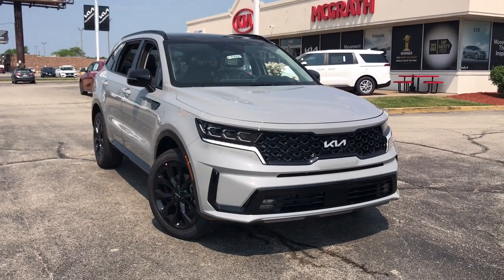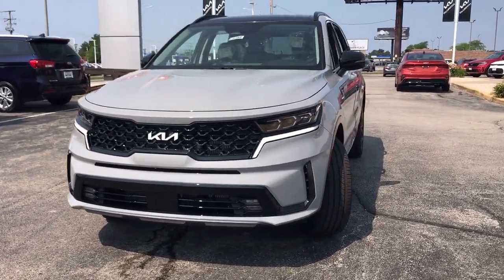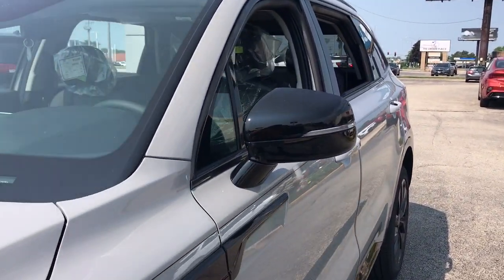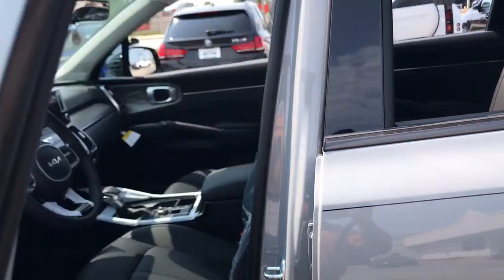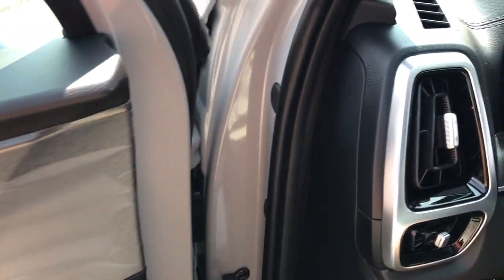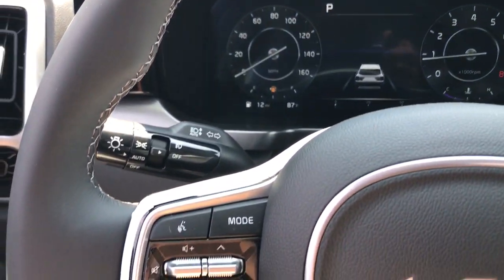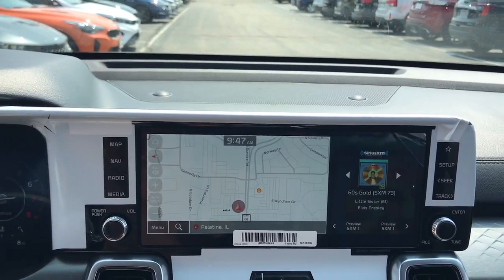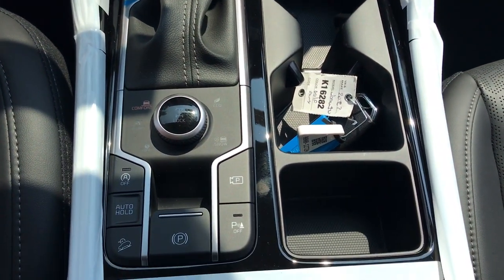2023 Kia Sorento Arlington Heights, Buffalo Grove, Des Plaines, Skokie, Glenview, IL K16282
Wolf Gray New 2023 Kia Sorento SX available in Arlington Heights, Illinois at McGrath Arlington Kia. Servicing the Buffalo Grove, Des Plaines, Skokie, Glenview, IL area

1400 E. Dundee rd

2023 Kia Sorento SX $867 off MSRP! Wolf Gray Sorento AWD 8-Speed DCT 2.5L I4 DGI Turbocharged DOHC 16V LEV3-ULEV70 281hp AWD.brbrRecent Arrival! 22/27 City/Highway MPG